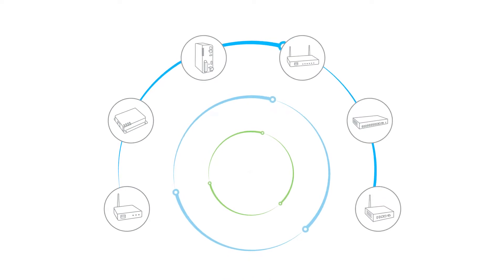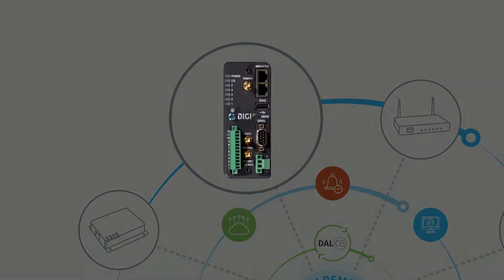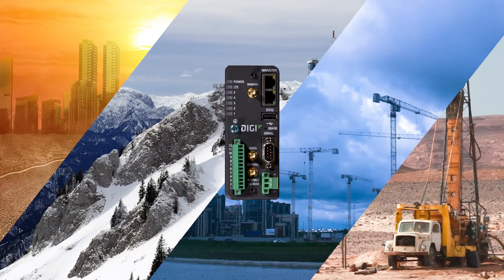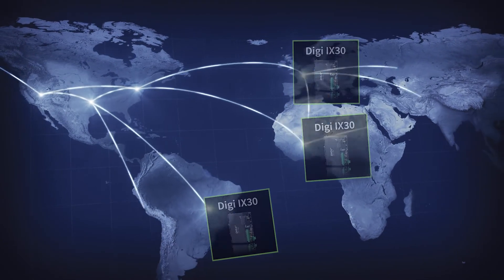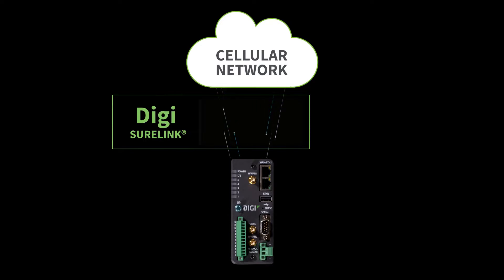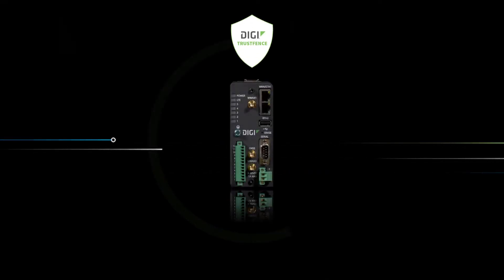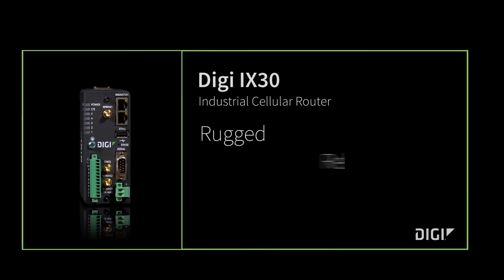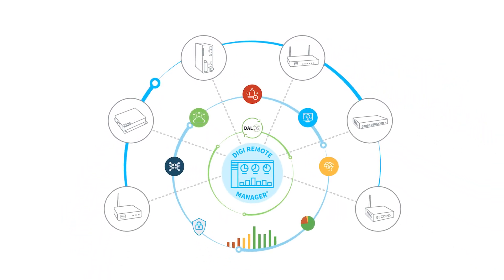Digi IX30: Rugged Industrial Connectivity for What’s Next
Watch this short video to meet one of our newest networking solutions — the Digi IX30 industrial cellular router. This rugged, reliable, C1D2-certified router is built to handle the most challenging applications, even when deployed in remote locations in low-power mode. And it can be monitored and managed with Digi Remote Manager®.